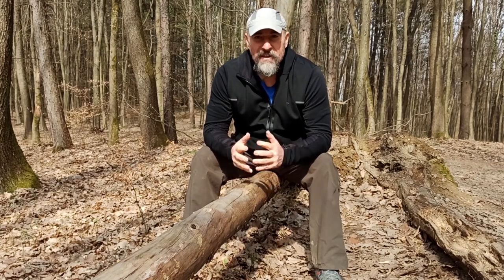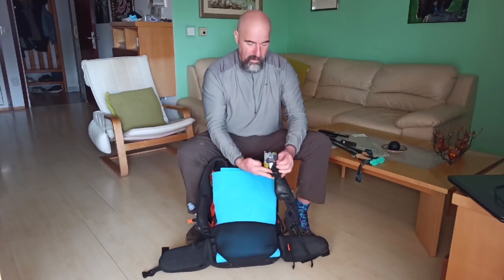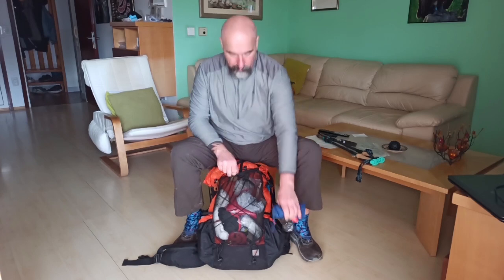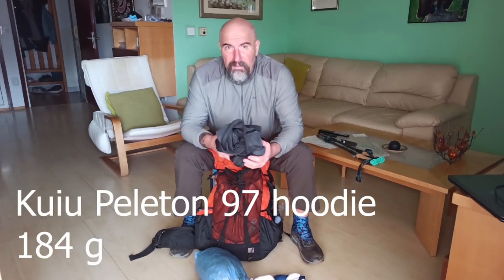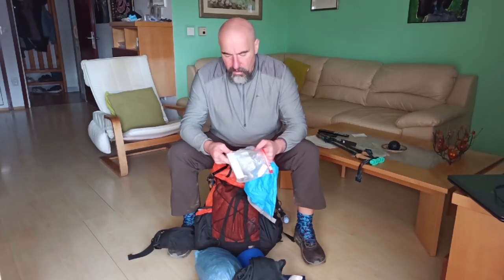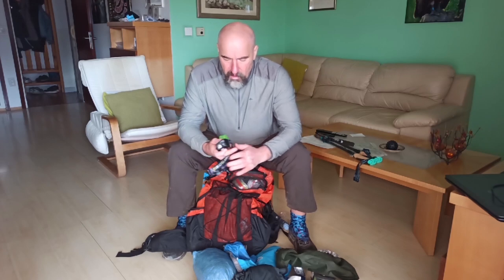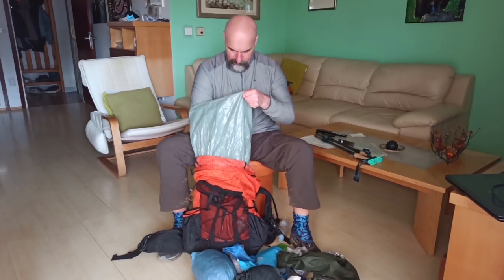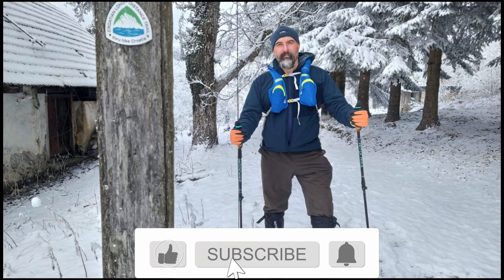What is in my backpack CLDT Croatian Long Distance Trail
How I pack my backpack for 2021. through hike on Croatian Long Distance Trail